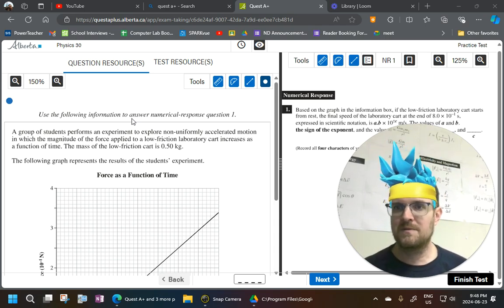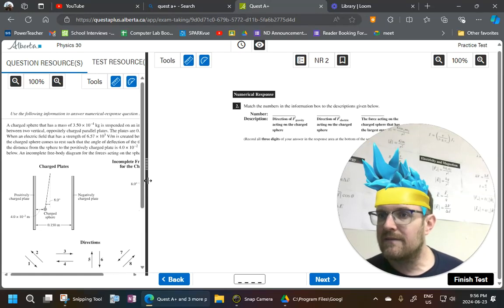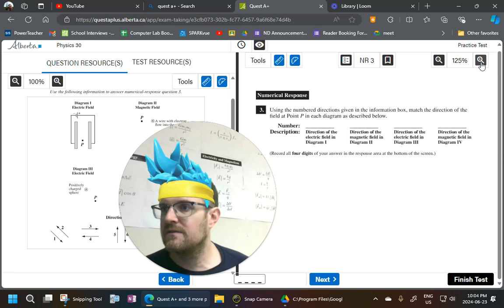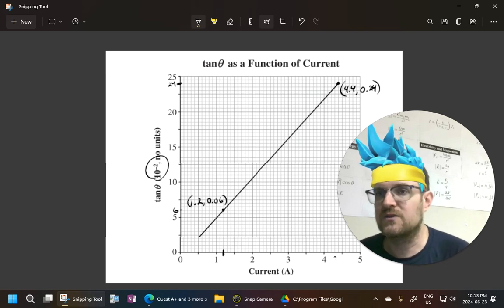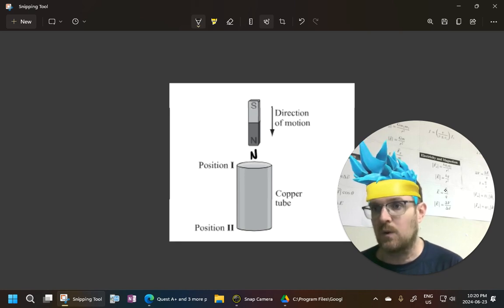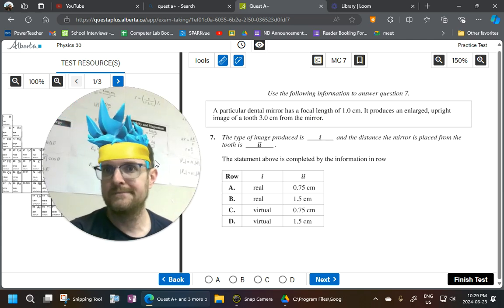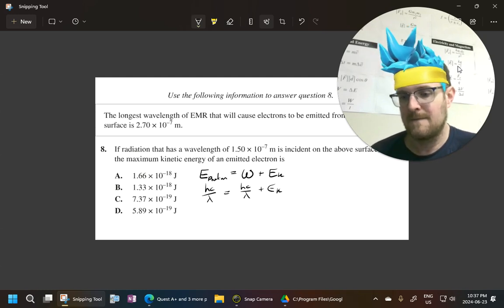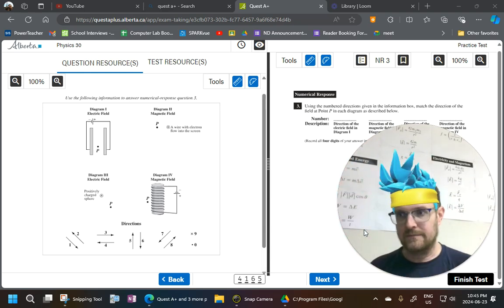Quest A+ Physics 30 Year End Practice Test 3